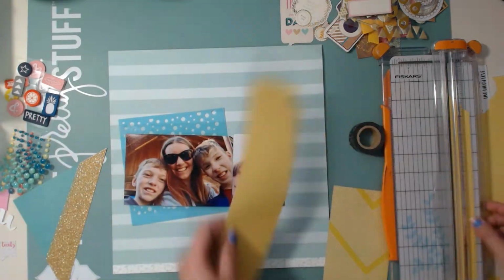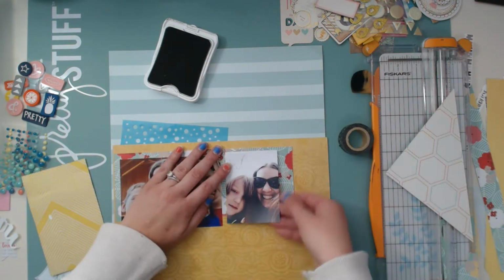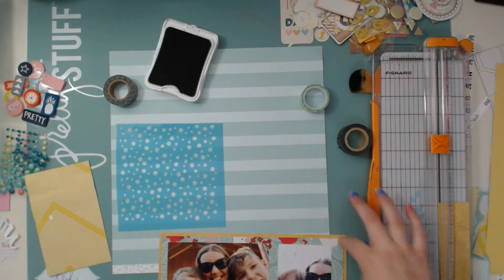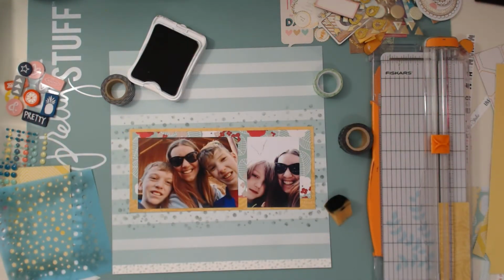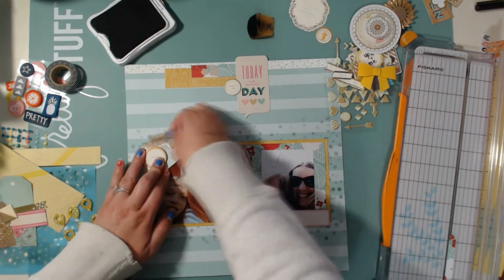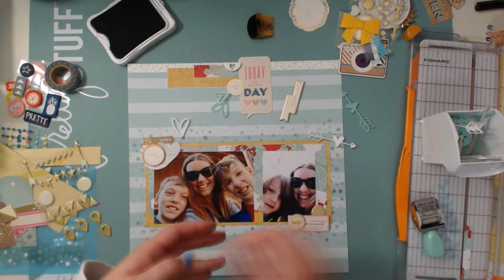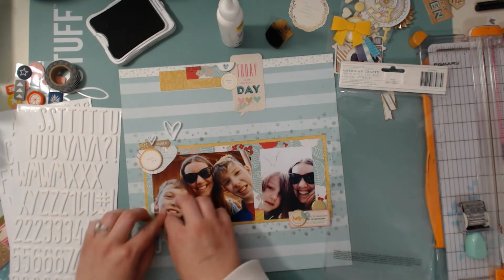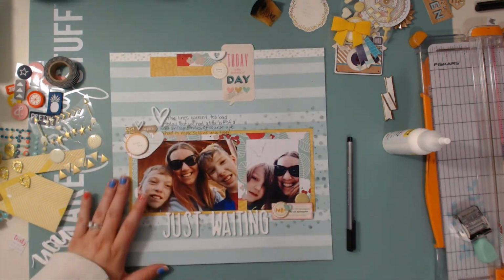7 Scrappy Ladies Challenge - ' The Holy 5'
This months challenge was to pick 5 elements out of 8. I had fun with this challenge and can't wait to share the one for next month!

Periscope: @craftymeggy